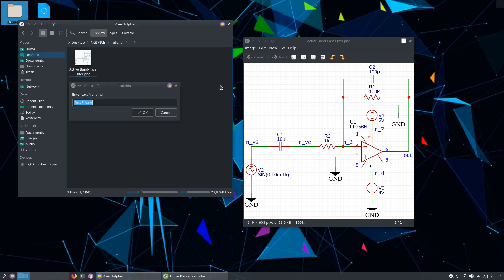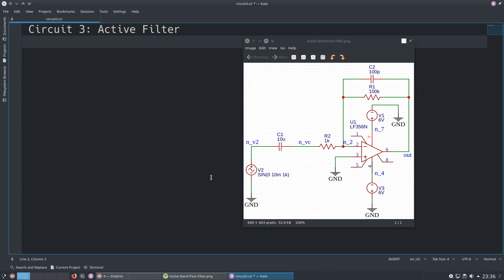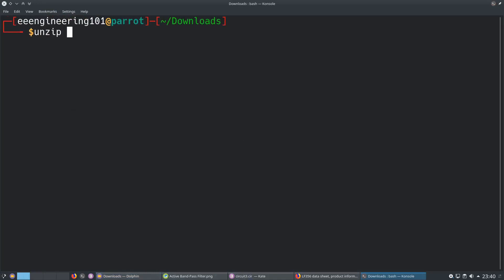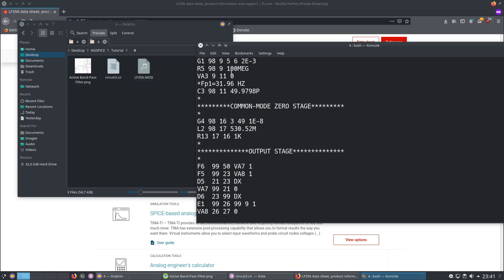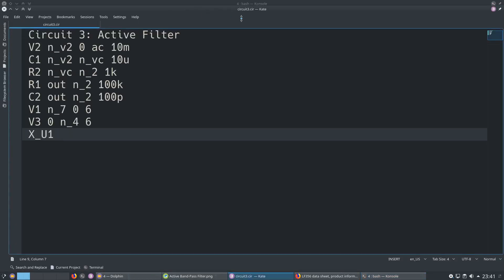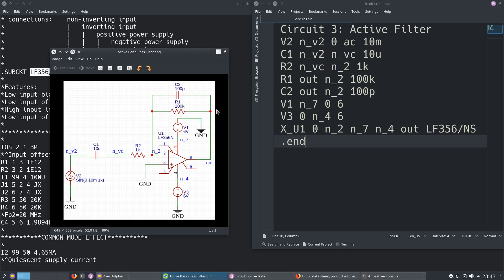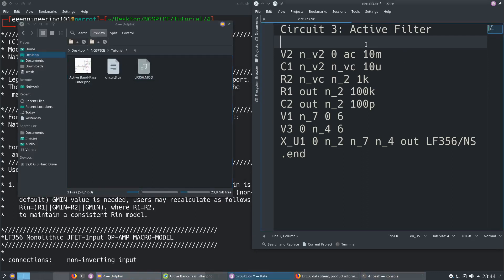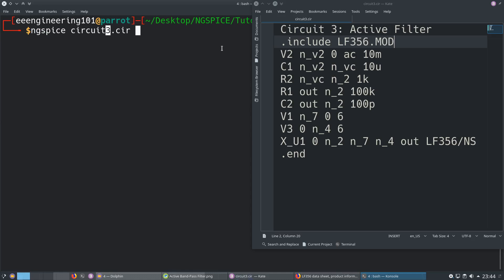Ngspice Tutorial #4 (Op amp in Ngspice / Active Filter / AC sweep)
In this video I made an analysis of a active band-pass filter in Ngspice.